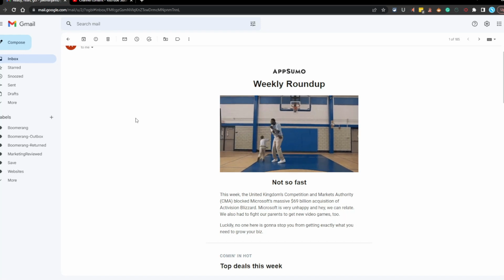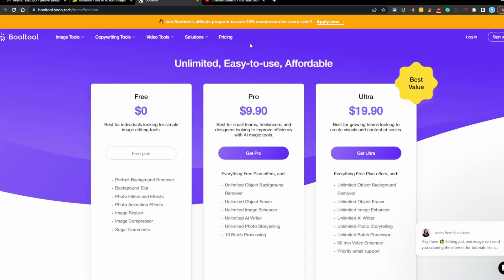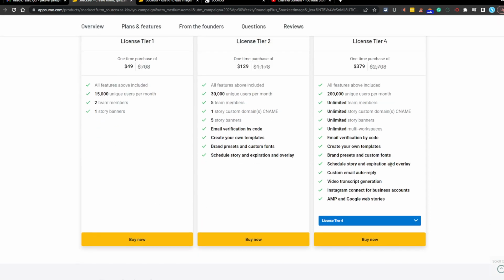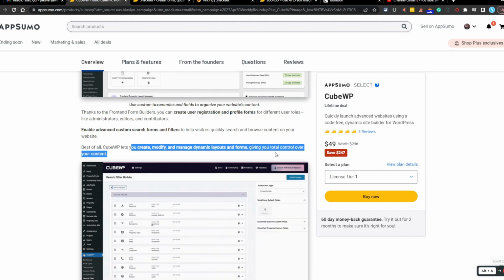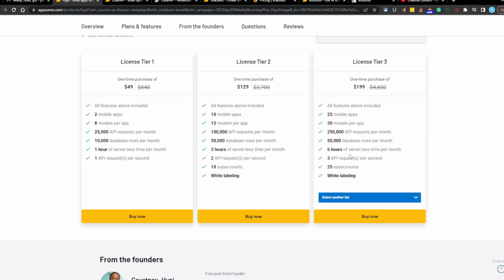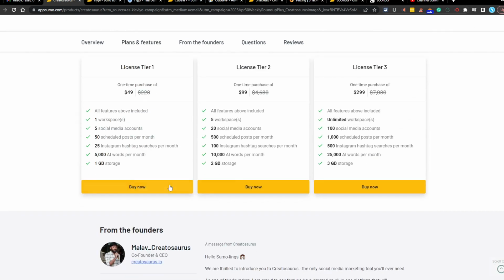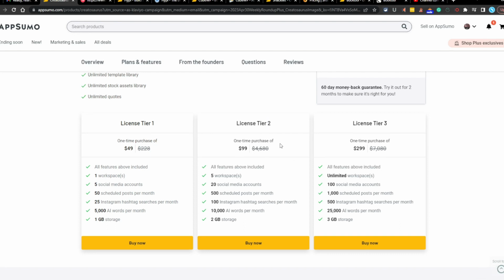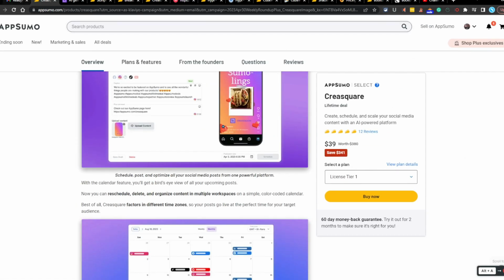AppSumo Weekly Roundup - Whats New On AppSumo? 5/1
In this video, we're doing another AppSumo weekly roundup for the week of 5/1/23.

Booltool - Quickly edit and enhance visual content with an all-in-one, AI-powered content creation toolkit.
Snackeet - Design engaging online presentations, forms, quizzes, and surveys.
CubeWP - Quickly launch advanced websites using a code-free, dynamic site builder for WordPress.
Hypi - Easily create web, mobile, and desktop apps using a no-code, drag-and-drop builder.
Creatosaurus - Design, caption, hashtag, and schedule social media posts with this all-in-one marketing tool.
Breakcold - Build B2B relationships via LinkedIn, Twitter, and email on one platform.
Storipress - Use an all-in-one content management system to build and manage a digital publication.
Creasquare - Create, schedule, and scale your social media content with an AI-powered platform.